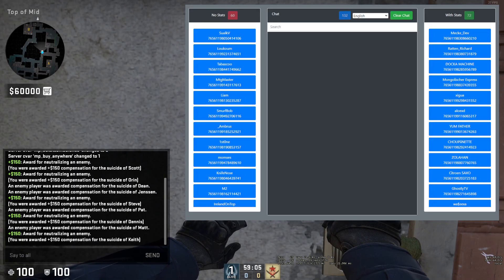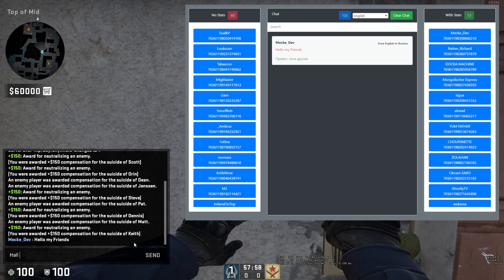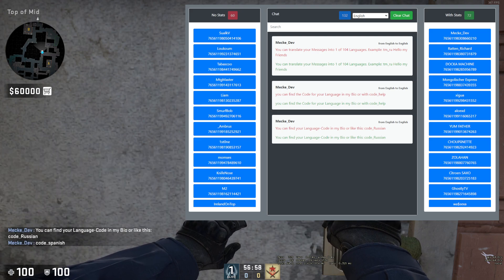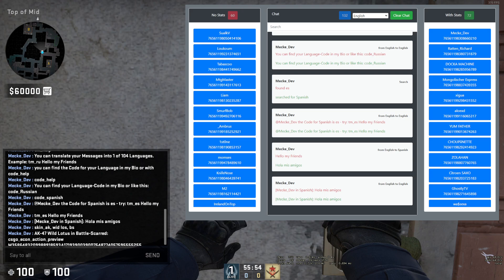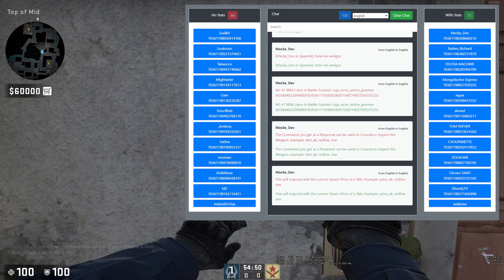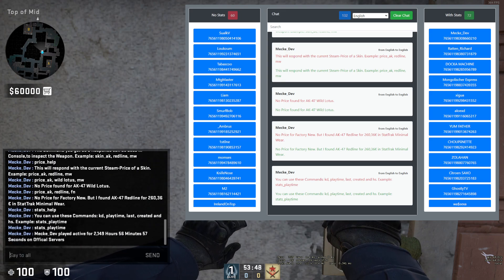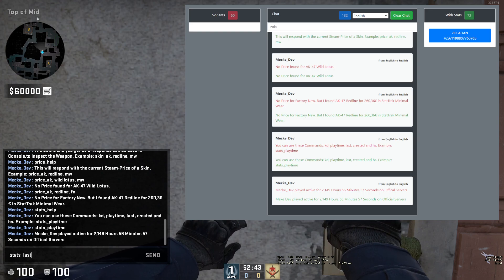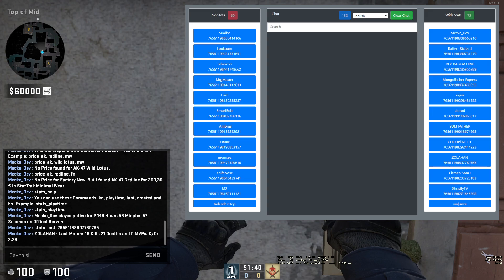CSGO/CS2 Translator with Extra Features: Translate Messages, Inspect Skins, Check Prices, and More!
Welcome to our CSGO Translator tool with extra features! In this video, we showcase an expanded version of our previous tool. With a user-friendly interface, you can now translate every chat message in Counter-Strike to your language of choice, with support for 104 languages. But that's not all! You can also inspect skins, check prices of specific weapons, and even explore player stats.

Timestamps:
0:00 - 1:20 Change Language
1:21 - 1:26 Clear Chat
1:27 - 2:42 Translate Messages
2:43 - 3:49 Inspect Skins
3:50 - 4:54 Check Prices
4:55 - 5:35 Check Own Stats
5:36 - 6:50 Check Other Players' Stats
6:51 - 7:28 Outro

Join us as we demonstrate how to use each feature and make the most of this powerful tool. Whether you're looking to communicate effectively with players from around the world, explore different skins, or stay updated on weapon prices, our CSGO Translator has got you covered.